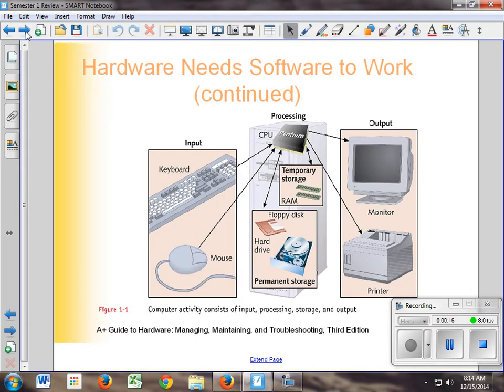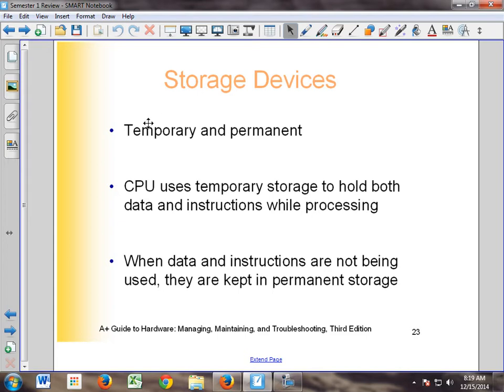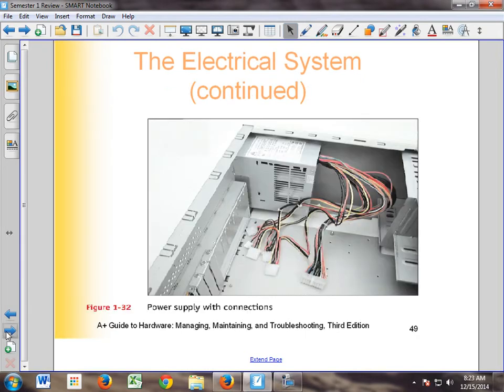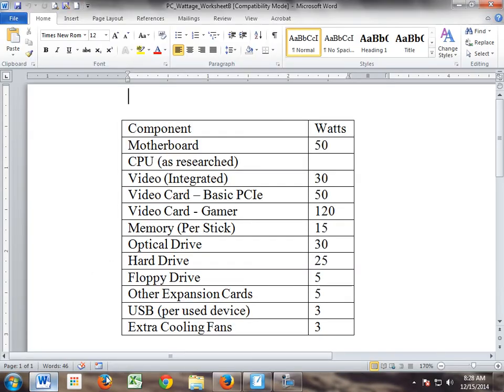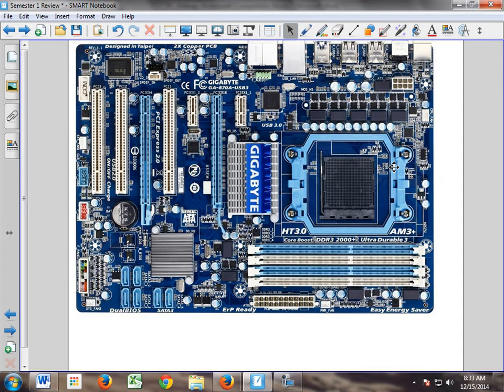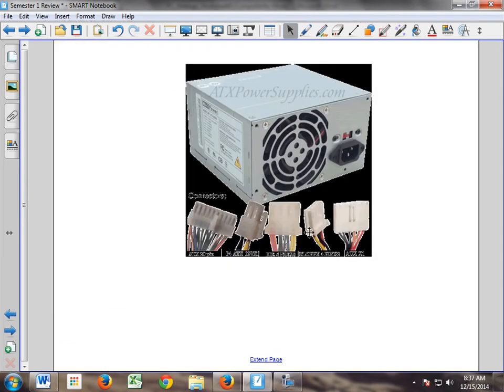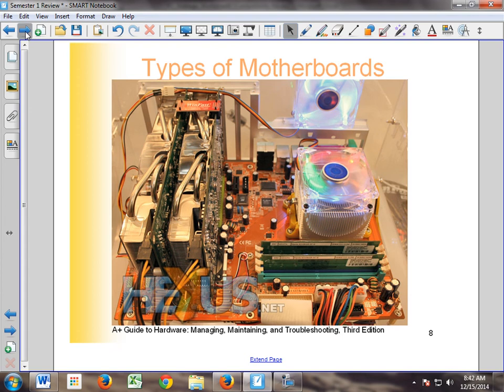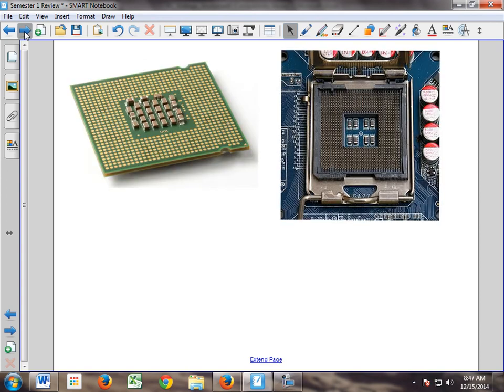Semester Review Part 2